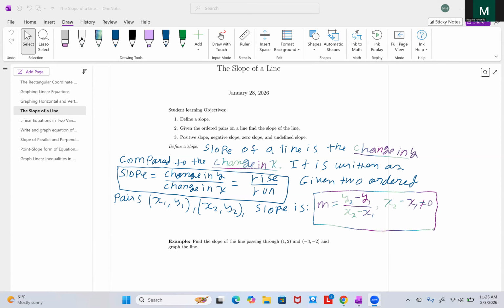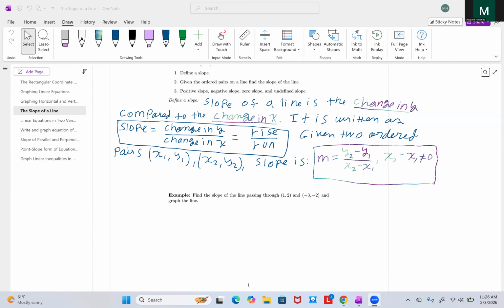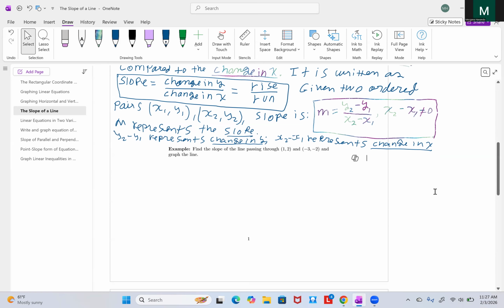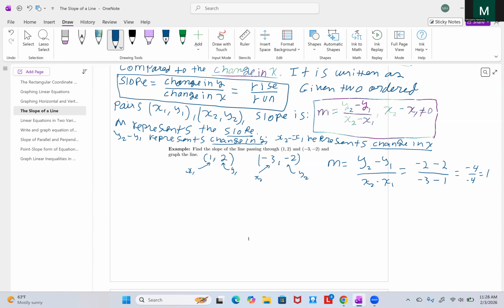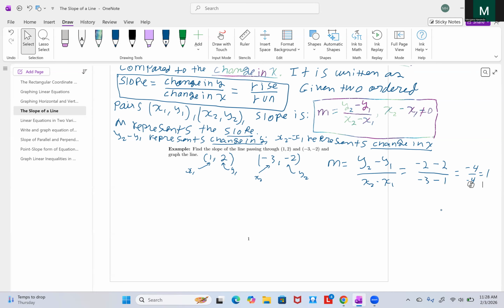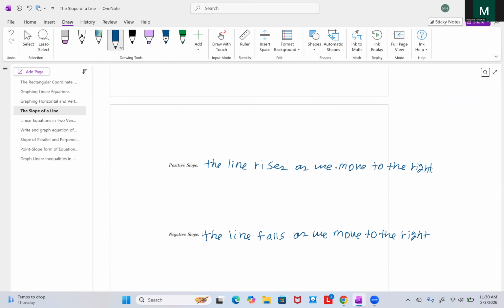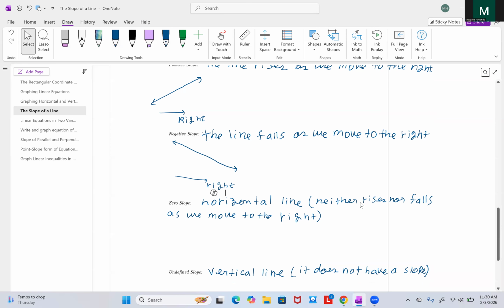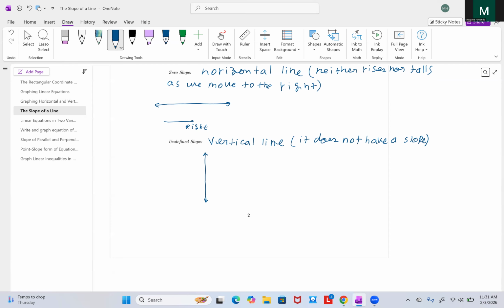The Slope of a Line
Student learning Objectives:
1. Define a slope.
2. Given the ordered pairs on a line find the slope of the line.
3. Positive slope, negative slope, zero slope, and undefined slope